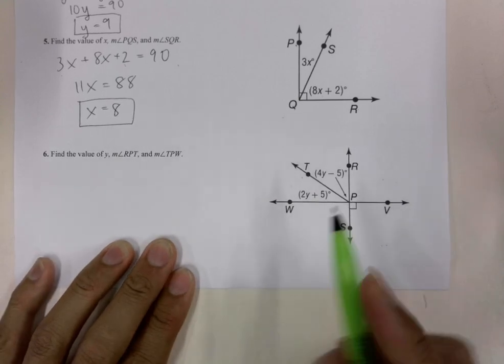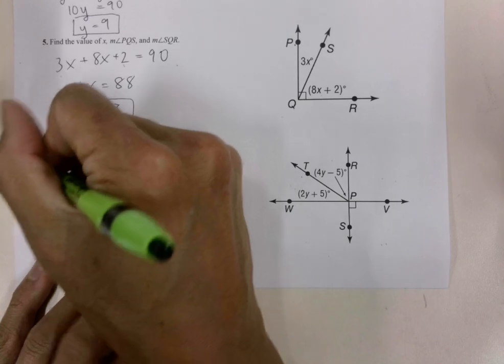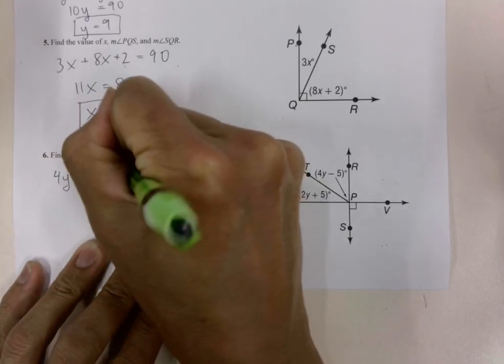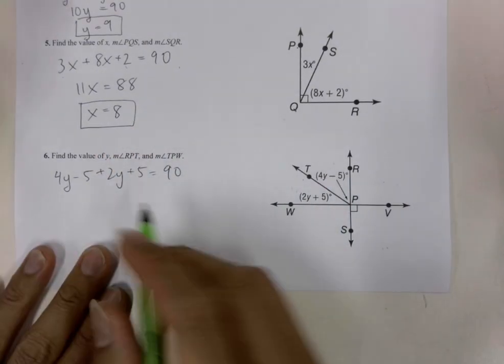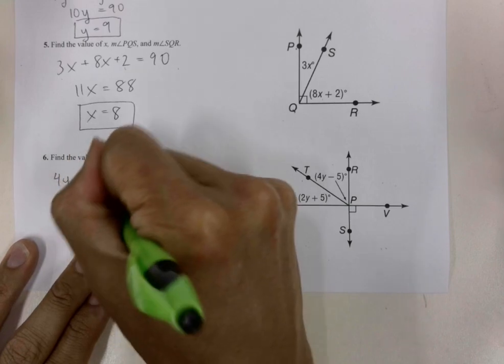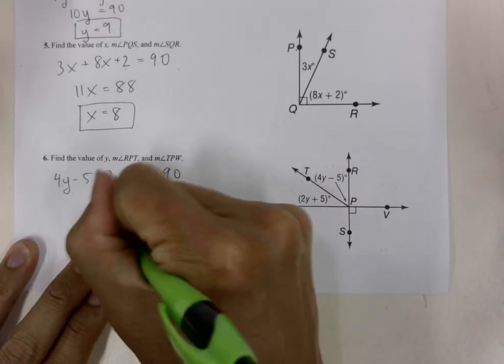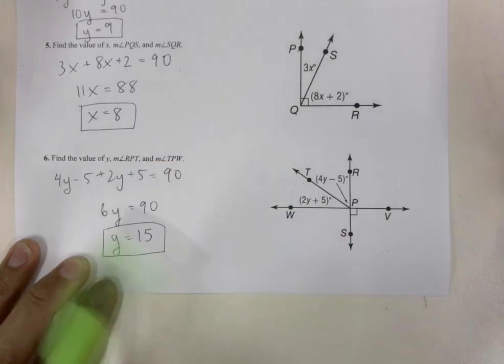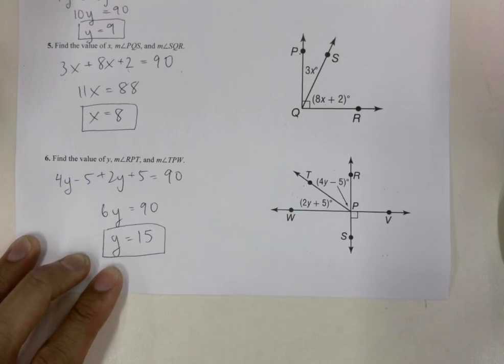geo ch 1 5 video 3